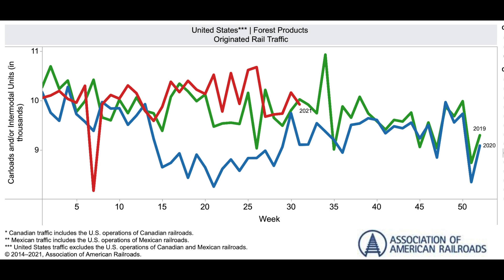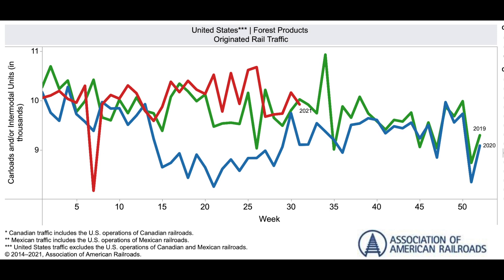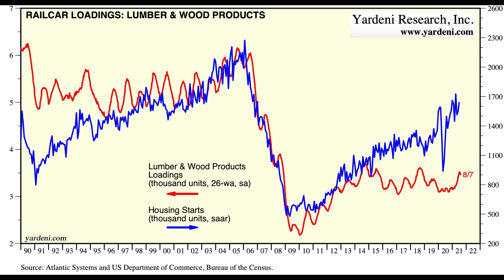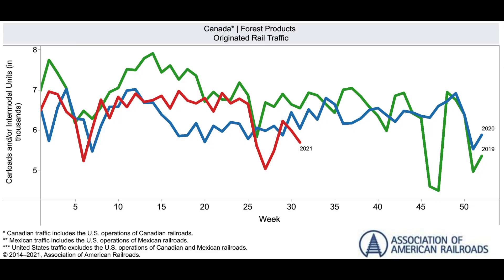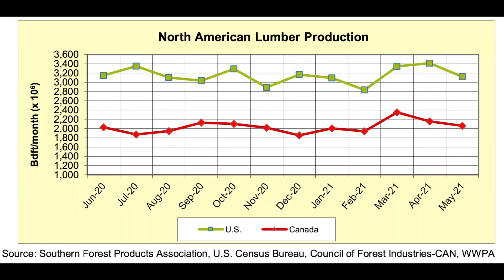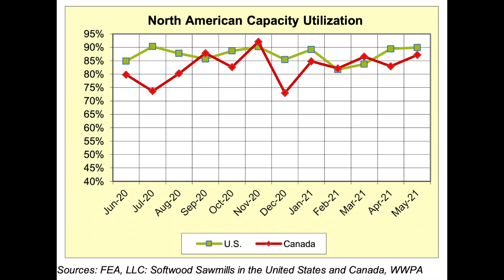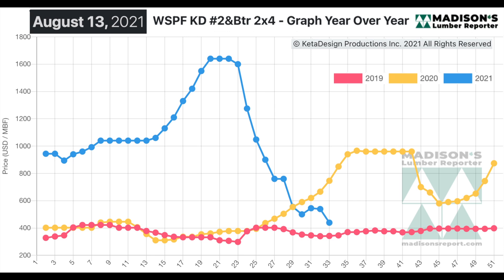Railcar Loadings, Lumber Production, and Sawmill Capacity Utilization Rates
North America softwood lumber production volumes and sawmill capacity utilization rates released by Western Wood Products Association show
US lumber production for Jan - May 2021 up +5.9% compared to the first five months of 2020.
Canada lumber production for up +15.3% compared to one year ago. British Columbia lumber production up +24% in Jan-May 2021 compared to the same time last year.

US sawmill capacity utilization rates at 87%, which is up +3% compared to Jan-May 2020
Canada sawmill capacity utilization in the first four months of this year at 84%, which is up +10% from a horrendous 74% in the first five months of 2020.

This data is always posted on the website if folks want to take their time looking at it and reading.